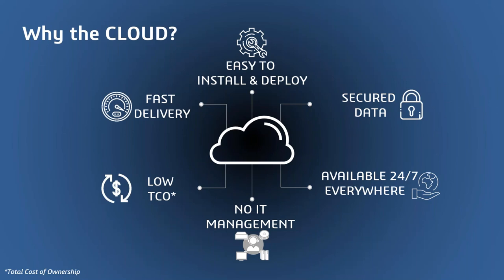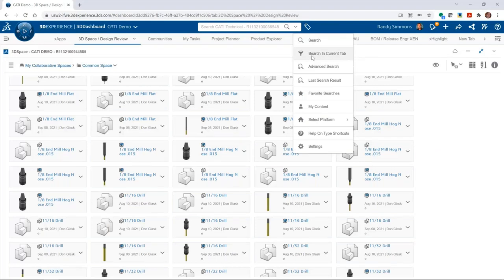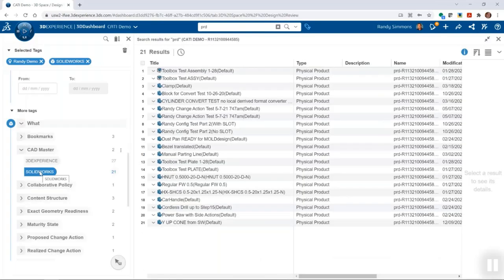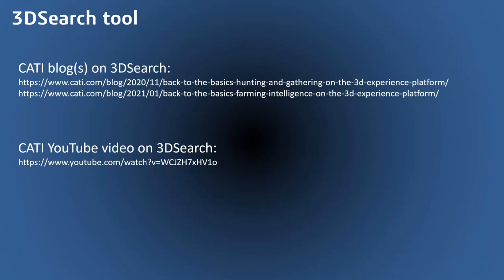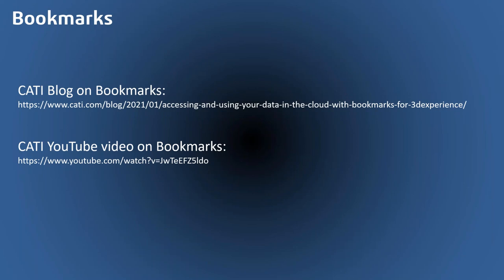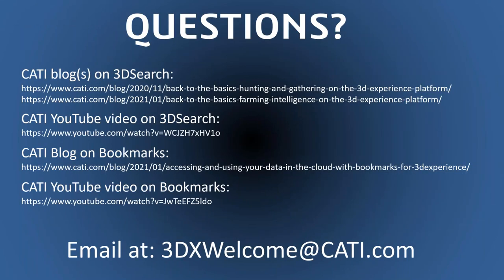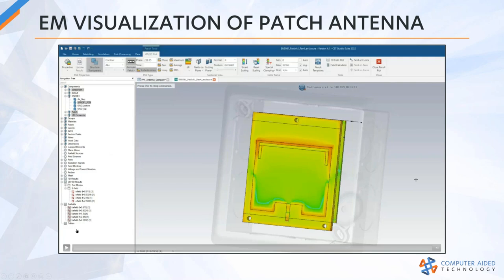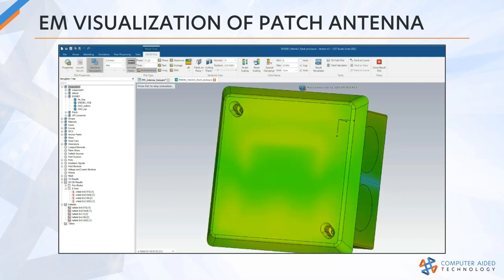CATI 3DEXPERIENCE User Group: June 2022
00:00 CATI 3DEXPERIENCE User Group: June 2022
02:18 How to FIND IT on the 3DEXPERIENCE Platform
21:54 Customer Experience from Inovonics: Designing Antennas with Emag Sim
37:36 3DEXPERIENCE CLOUD CAD and the Design Assistant

Whether you are a current user of the 3DEXPERIENCE Platform or are just looking to learn more, CATI’s 3DEXPERIENCE User Group is the perfect way to get up to speed on all things 3DEXPERIENCE and 3DEXPERIENCE SOLIDWORKS.  This month:

HOW TO FIND IT ON THE 3DEXPERIENCE PLATFORM
Once you start putting all your data onto the 3DEXPERIENCE Platform, how does each user FIND what they need?  Randy Simmons will cover all of the different ways to use 3DEXPERIENCE's powerful data organization tools to find your data.

CUSTOMER EXPERIENCE WITH INOVONICS: DESIGNING ANTENNAS WITH EMAG SIMULATION
Mark Zakhem at Inovonics has been using 3DEXPERIENCE ELECTROMAGNETICS to design antennas. In this short presentation, he'll show how electromagnetic simulation and the cloud have helped him in his job.

3DEXPERIENCE CLOUD CAD AND THE DESIGN ASSISTANT
3D Creator is a web-based parametric 3D CAD app on the 3DEXPERIENCE Platform (and if you have 3DEXPERIENCE SOLIDWORKS, you already own it!). Dan & Chris from the SOLIDWORKS team will show you how to access it and how to take advantage of its unique capabilities, like the Design Assistant.